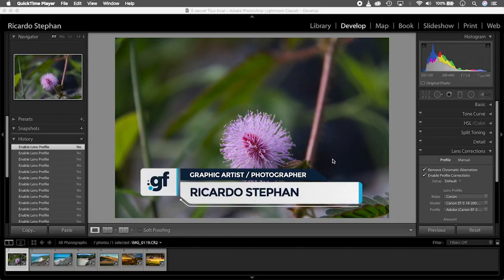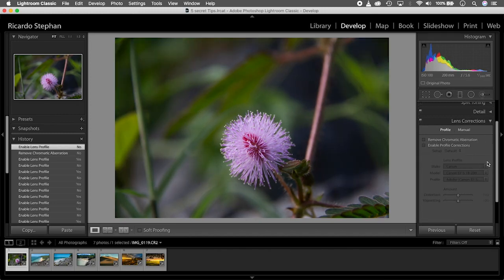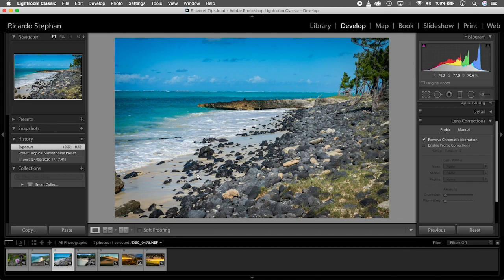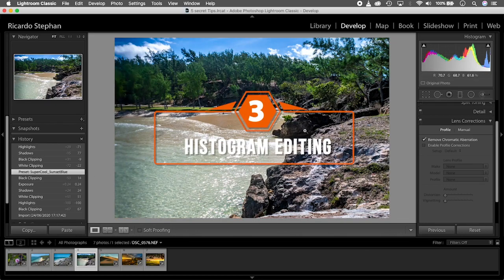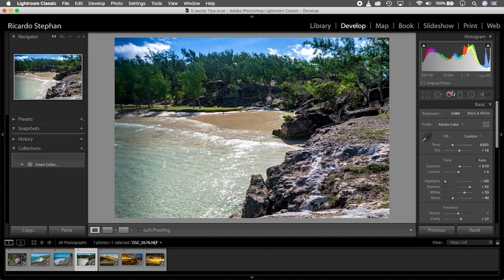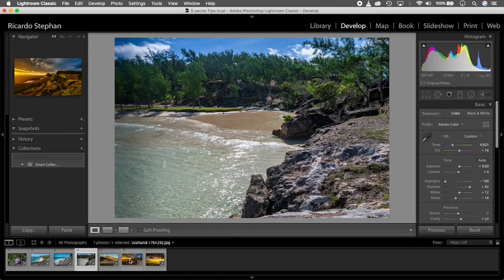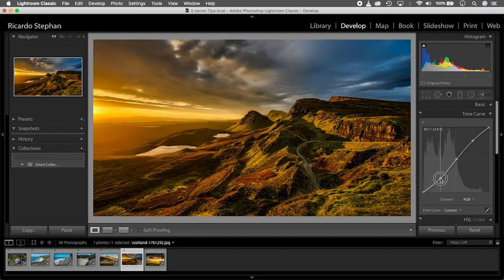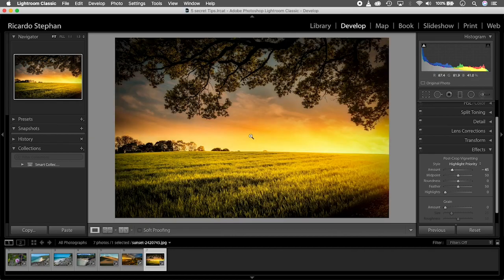Lightroom Tips | 5 SECRETS for Beginners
Hello guys!  This is Rik. Today's video I bring you 5 Adobe Photoshop Lightroom SECRET Tips every beginner should know. Have a great Watching!
IMAGES CREDIT:
Get my new Photoshop course on Skillshare Access the course for 2 Months for FREE.

► Tobu. - Dreams